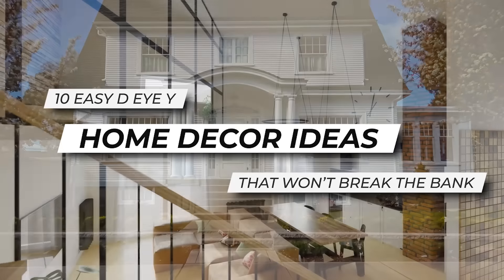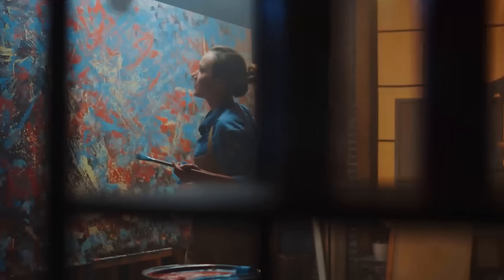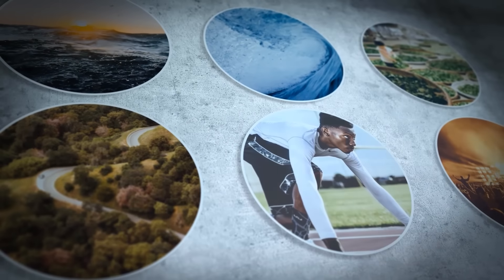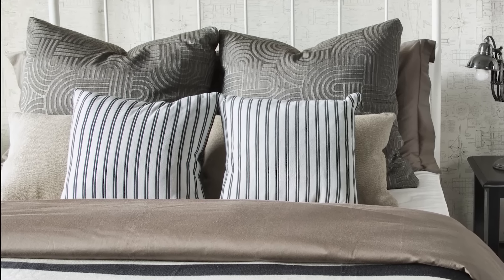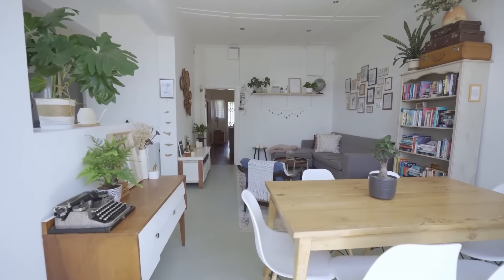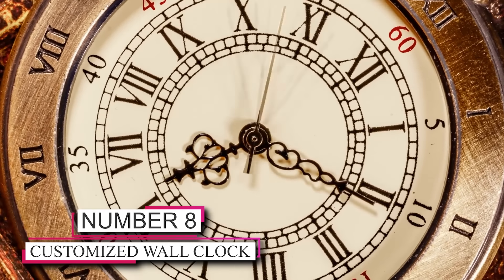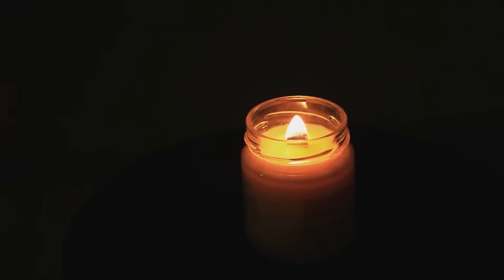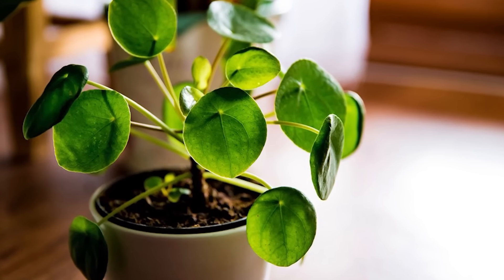10 Easy DIY Home Décor Ideas That Won't Break the Bank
Ready to give your home a stylish makeover without breaking the bank? Dive into these 10 amazing and budget-friendly DIY projects that will breathe new life into your space.

Upcycled Mason Jar Vases: 🌼 Repurpose mason jars into charming vases! Watch how a splash of paint turns them into rustic decor pieces that won't cost a fortune.

Creative Wall Art: 🎨 Unleash your artistic side! Learn how to create personalized wall art using old books, inspiring quotes, or abstract designs. Transform your walls without the hefty price tag.

Photo Collage: 📸 Cherish your memories! Discover the art of creating a sentimental photo collage that turns your wall into a captivating centerpiece. A beautiful and affordable homage to your favorite moments.

DIY Throw Pillows: 🛋️ Refresh your living space! Dive into the world of custom throw pillows. This simple and enjoyable project lets you experiment with patterns, colors, and textures to match your style.

Repurposed Furniture: 🪑 Give your old furniture a facelift! Explore the creative process of adding a personal touch and breathing new life into worn-out pieces with a coat of paint.

Decorative Wall Shelves: 📚 Showcase with style! Learn to create floating shelves using wooden planks. Add functionality and flair to your walls, displaying books, plants, or decorative items.

Terrariums: 🌿 Embrace nature indoors! Discover the art of low-maintenance terrariums, creating visually appealing and calming additions to your home decor.

Customized Wall Clock: ⏰ Transform time! Infuse your personality into a plain wall clock using paint, stickers, or decoupage. Make it a personalized masterpiece that catches everyone's attention.

DIY Candles: 🕯️ Create a cozy atmosphere! Join the delightful journey of making custom-scented candles. Enjoy the warmth and fragrance of your handmade treasures in a cost-effective way.

Hanging Planters: 🌱 Upcycle old containers! Learn the budget-friendly way to bring nature's serenity indoors. Turn tin cans or teacups into charming holders for your favorite greenery.

🔔We hope these budget-friendly DIY ideas have sparked your creativity! 🛋️✨